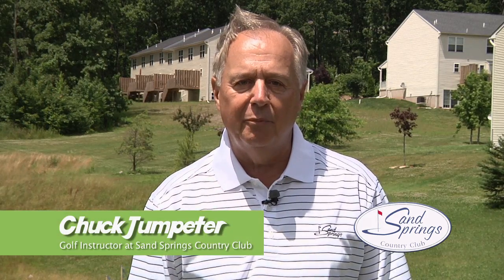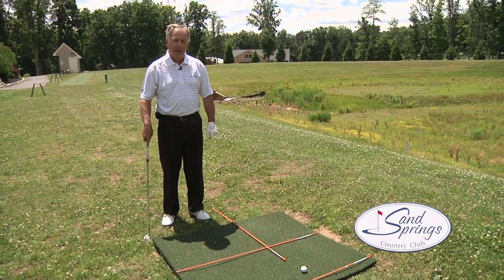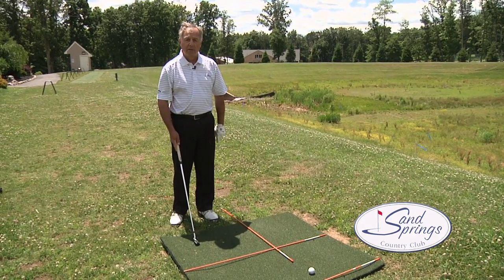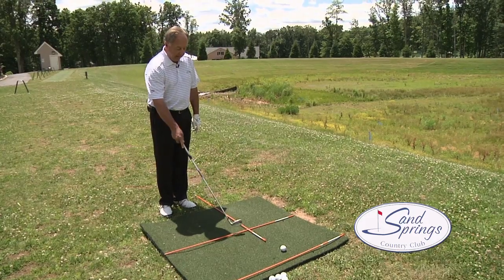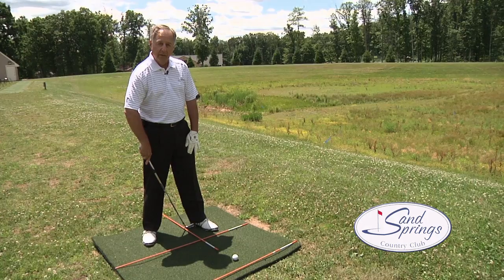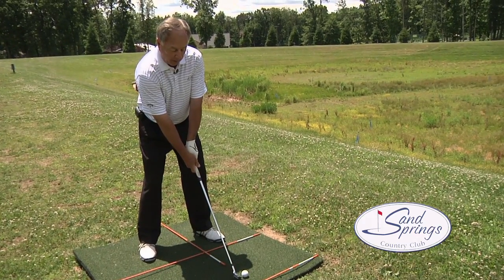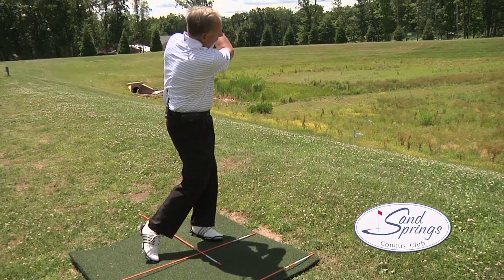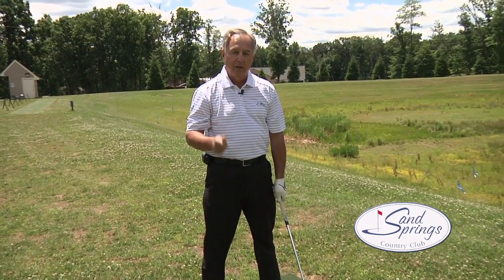Sand Spring's Golf Tip #4